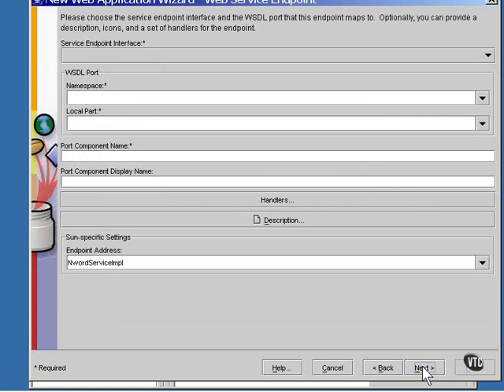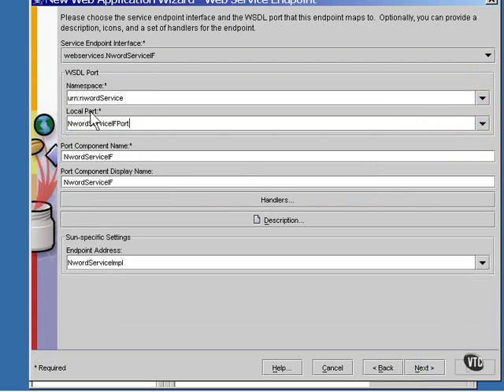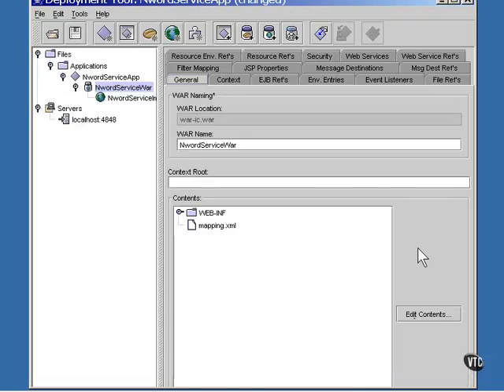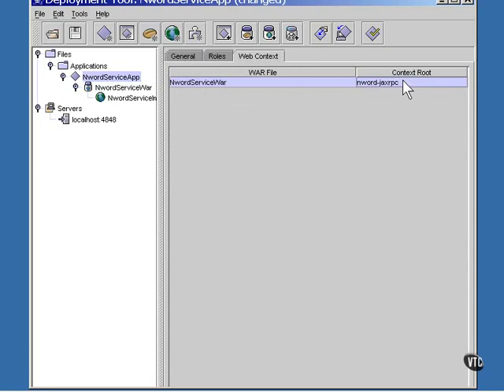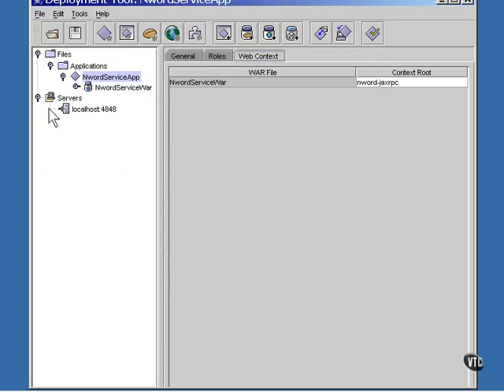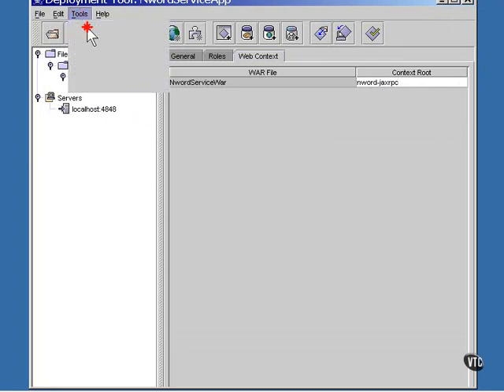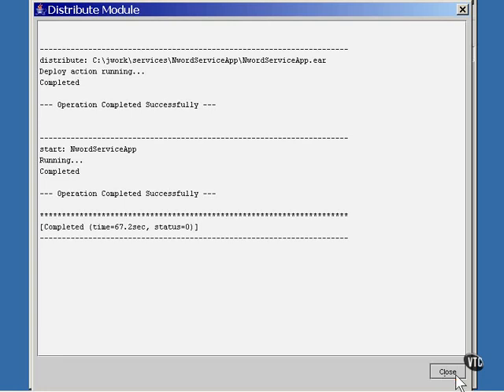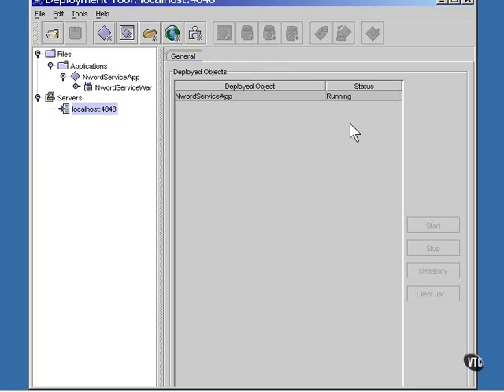71 J2EE Chapter07 Web Services Lesson6 Deploying a Web Service Pt 2